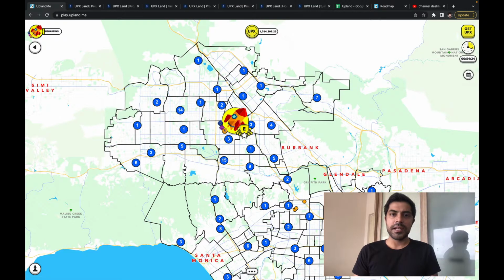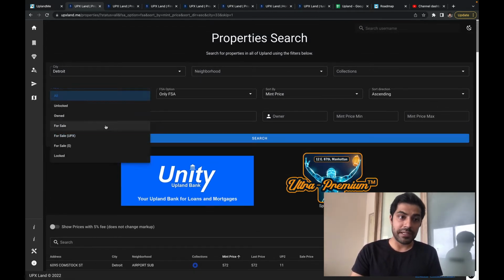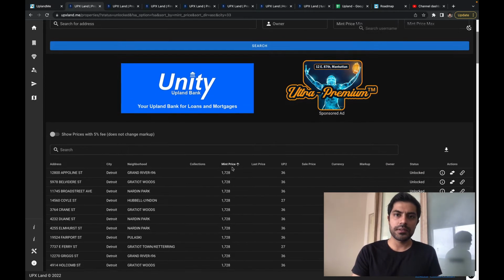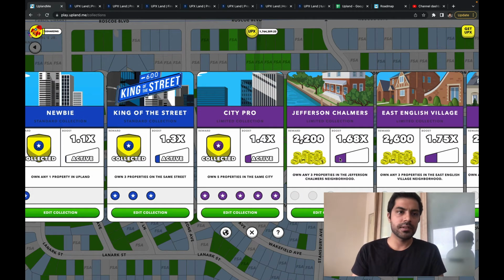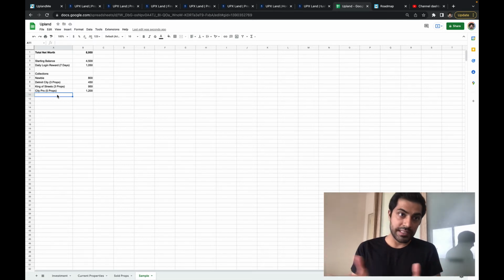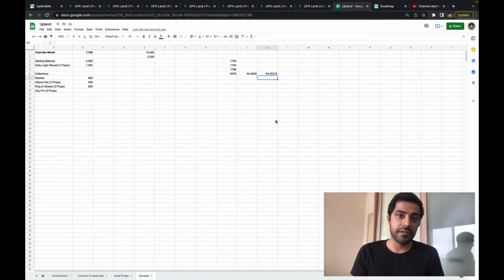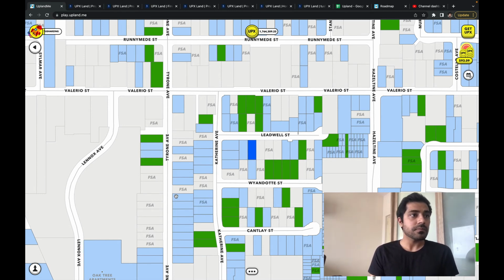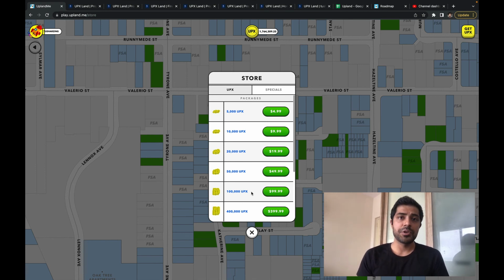How to level up from "Visitor" to "Uplander" for free? (Upland)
This video is mainly meant for users who want to level up to Uplander and can't or don't want to invest any real money.

Topics covered:
1. FSA Properties
2. Leveling up to Uplander for free
3. Advice for users who are willing to invest money in Upland